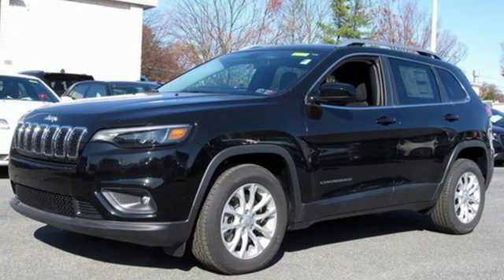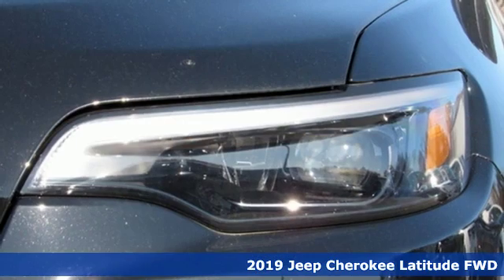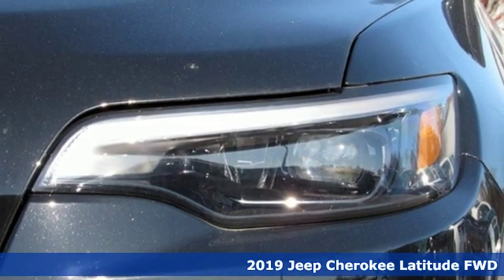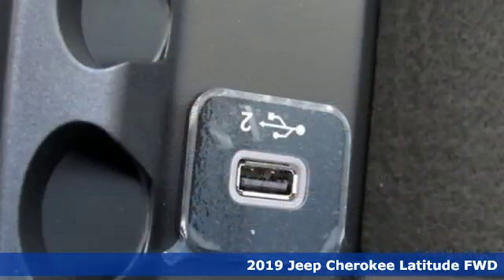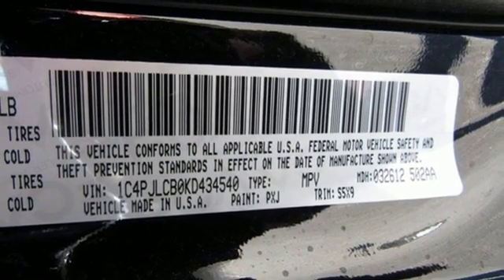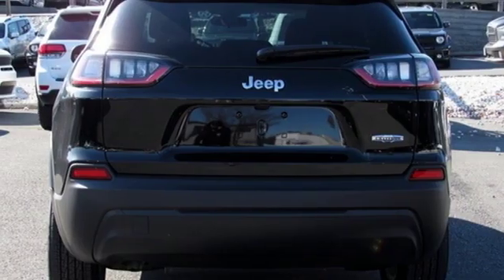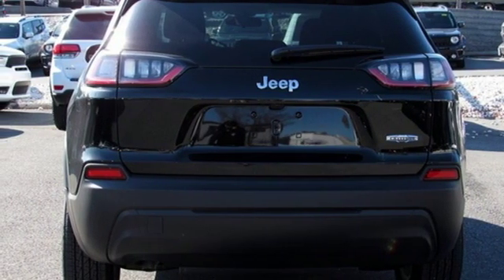2019 Jeep Cherokee Baltimore MD Parkville, MD L9434540 - SOLD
Year: 2019
Make: Jeep
Model: Cherokee
Trim: Latitude
Engine: 2.4L I4
Transmission: 9-Speed 948TE Automatic
Color: Black
Interior: Black
Stock #: L9434540
VIN: 1C4PJLCB0KD434540

Address:
9219 Harford Rd